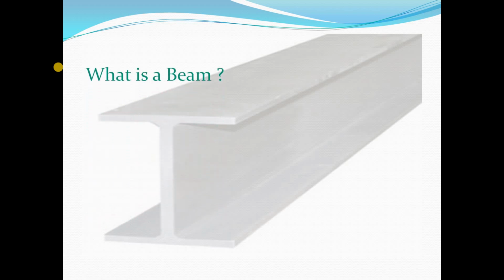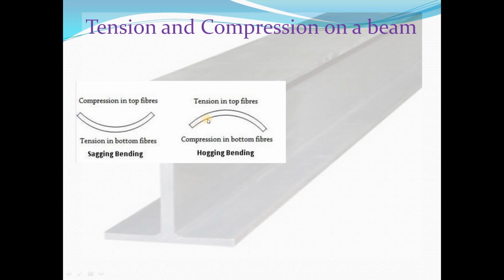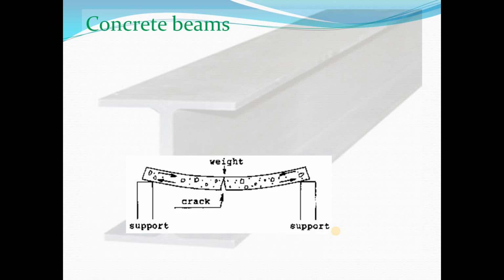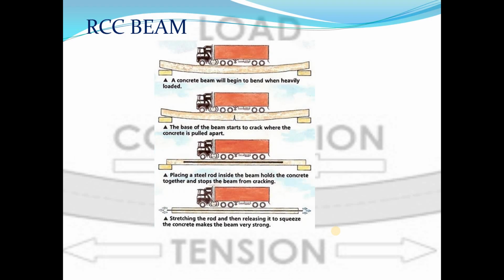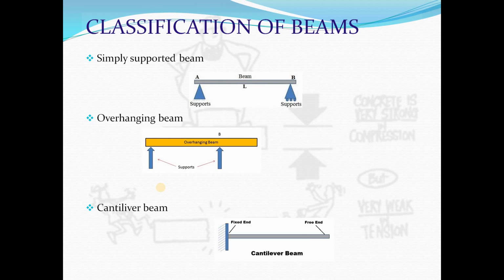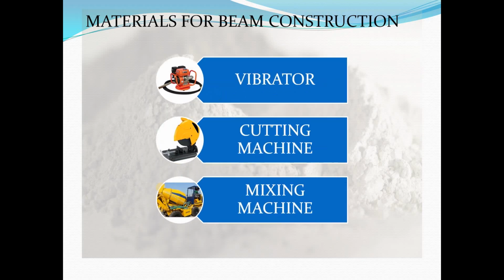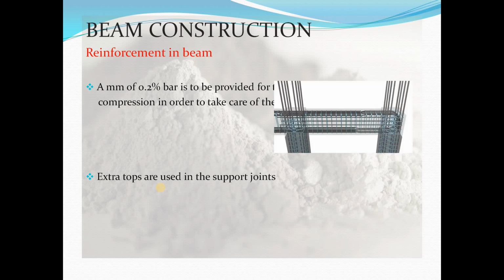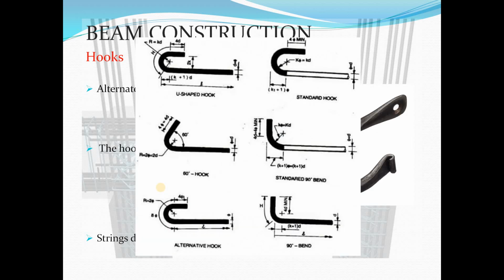BEAM PRESENTATION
probably a temporary upload